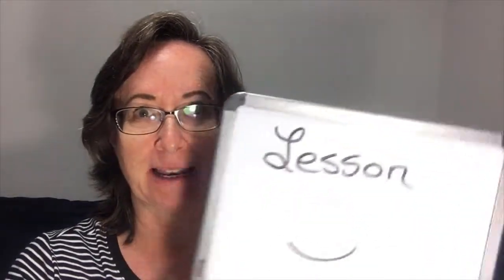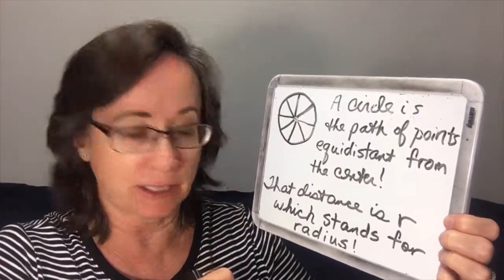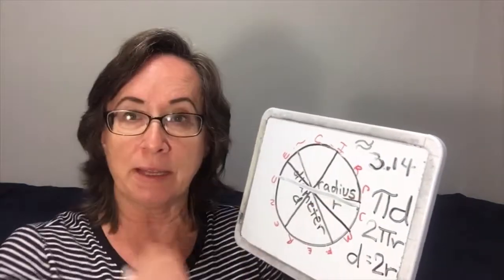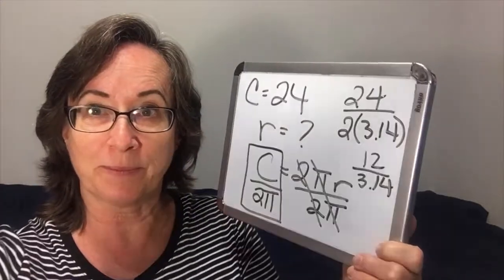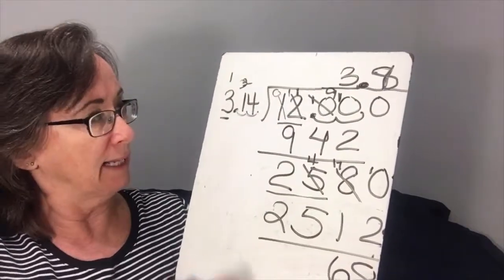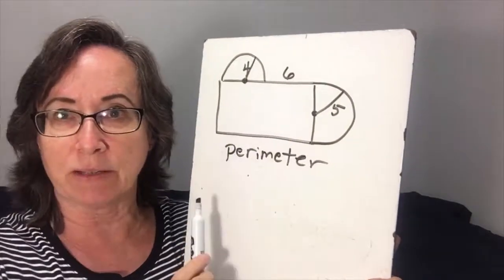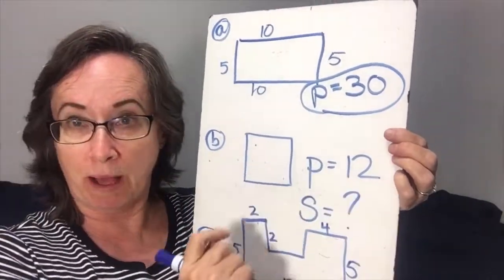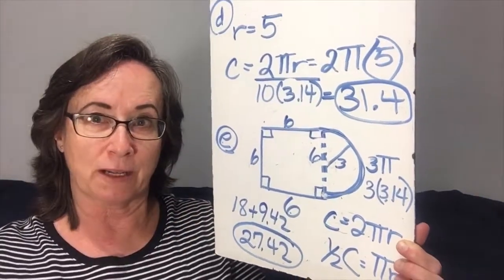Saxon orange L3 Perimeter. Circumference. algebra I